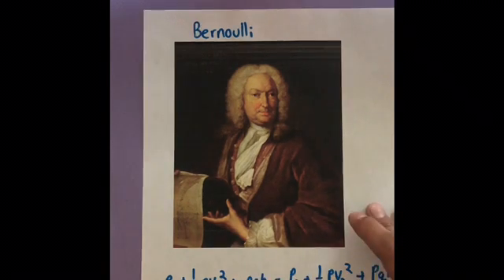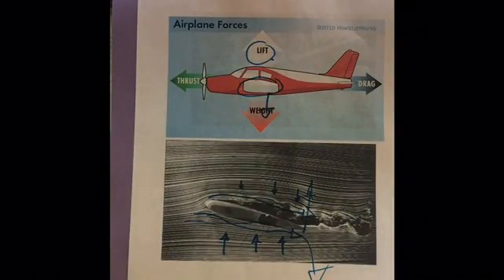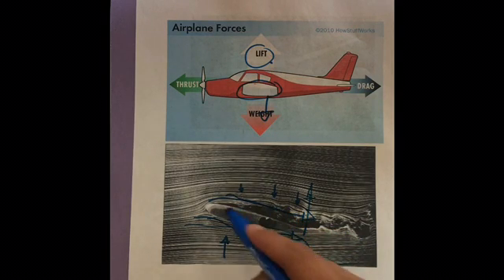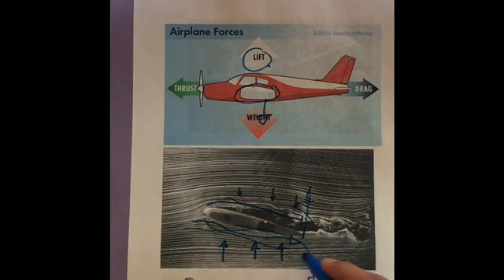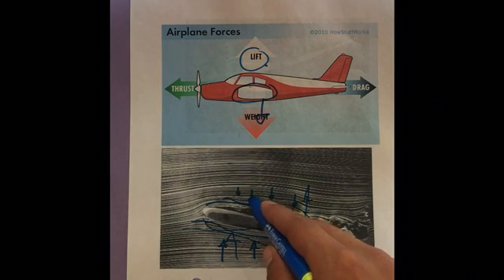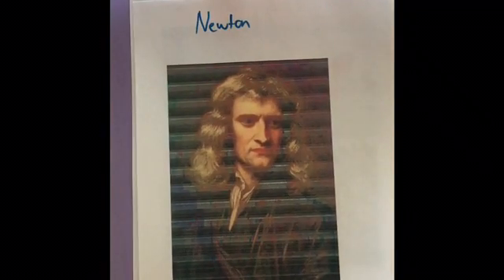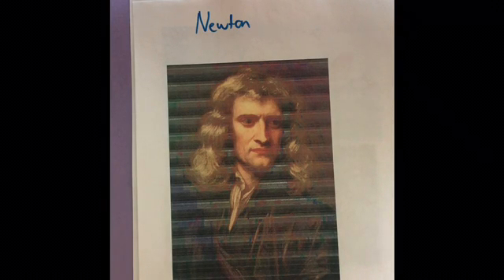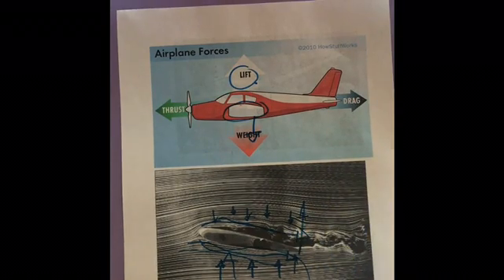sebastian marquez physics 3A